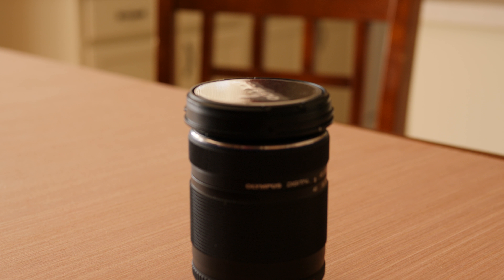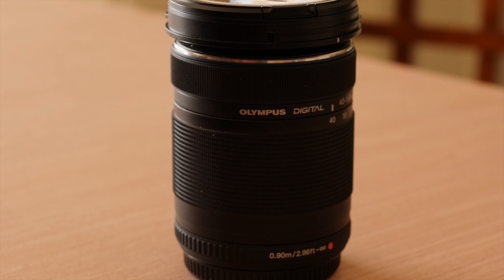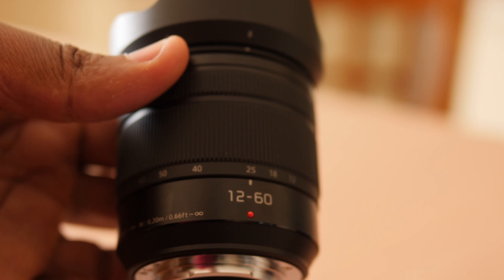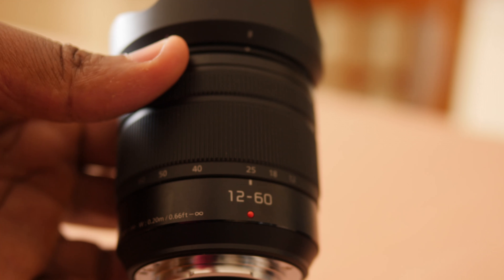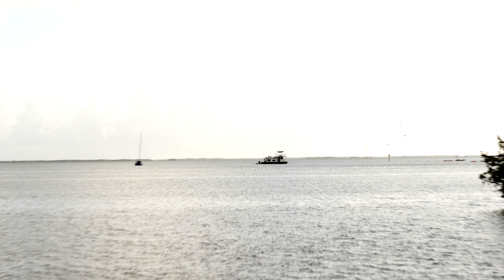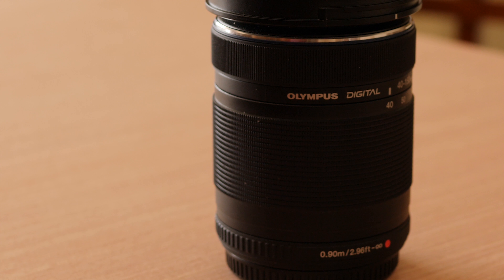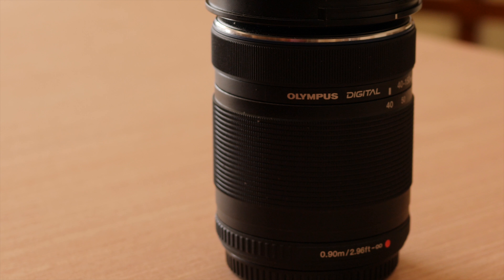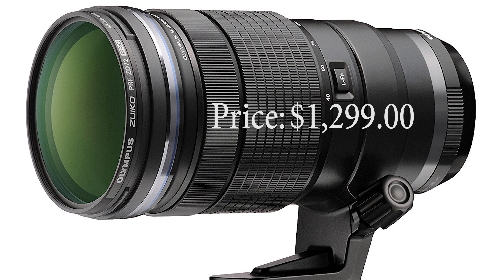Olympus M. Zuiko Budget Zoom Lens For the Panasonic GH5 or G85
In this video we take a look at the Olympus M. Zuiko 40mm to 150mm f4.0 to 150mm Budget Zoom Lens For the Panasonic GH5, G85,gh4, gx85.